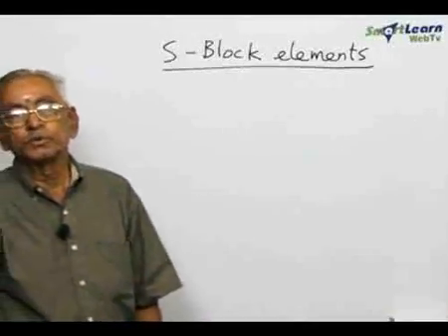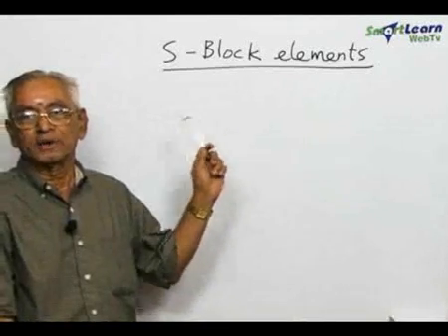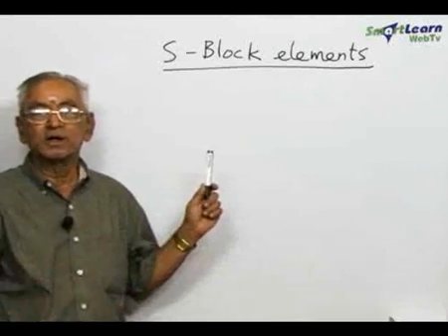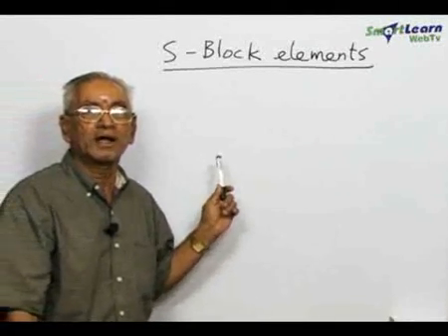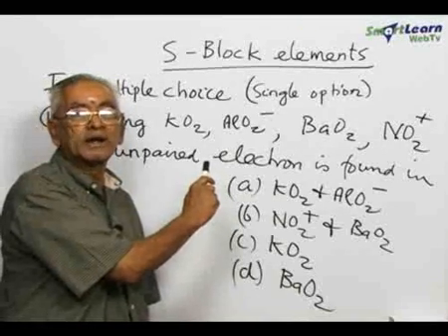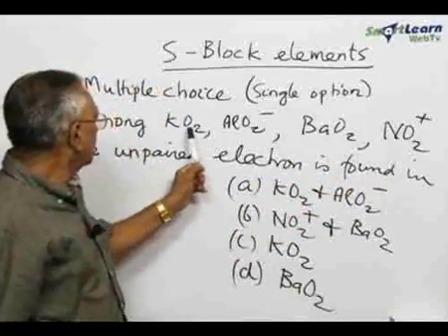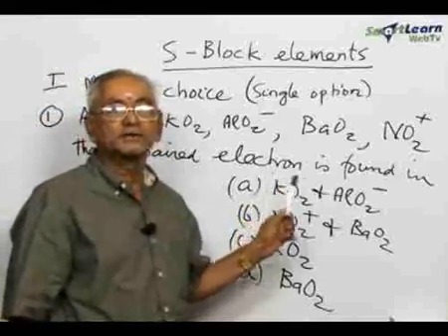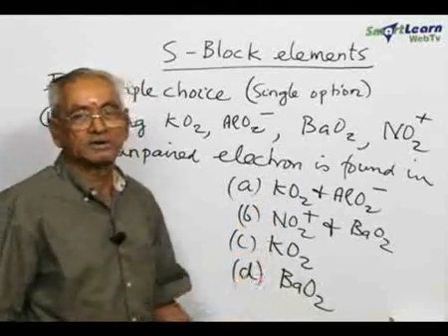s-Block Elements - Problem Solving 1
s-Block Elements  - These concepts are explained in this video